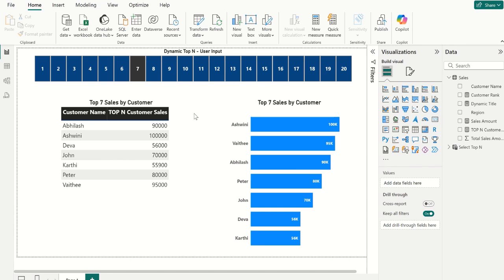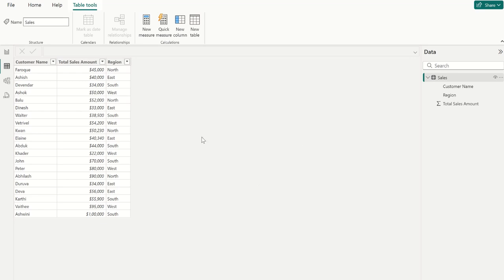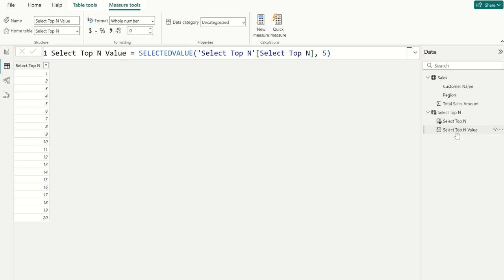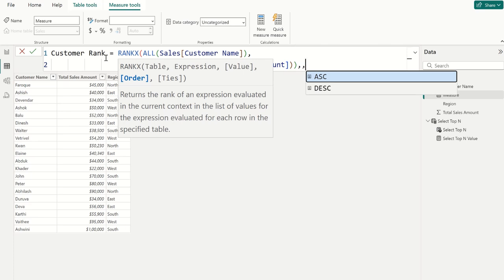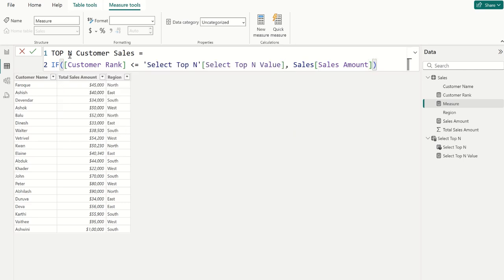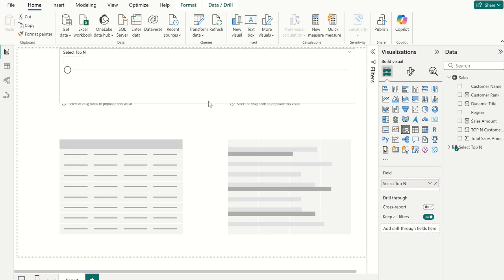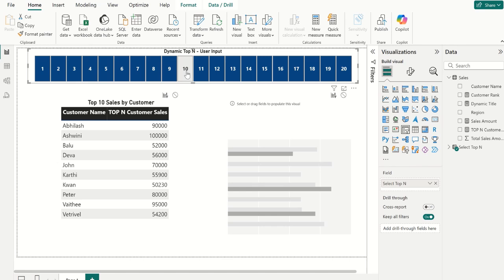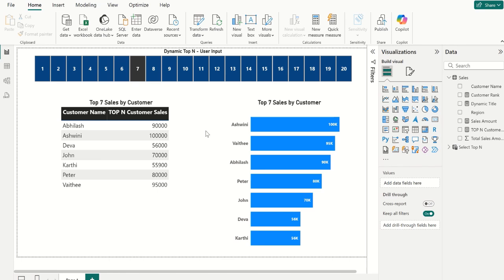Dynamic Filter Top N 10 (Ten) Ranking Using Parameters in Power BI (Step-By-Step) Power BI Tutorial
Let's create Dynamic Filter Top N 10 (Ten) ranking using parameters in Power BI Table. In Power BI, filter top n 10 (Ten) ranking or N 10 sales ranking & show N top ten 10 customers in Table. We use RANKX DAX in Power BI to show only filtered data in Power BI Table. You will get more videos like this in Power BI DAX Functions Tutorial Series @PettakaTechnologies
Steps To Follow:
1) Data source should contain two columns.
2) Go to "Modeling" tab to create a new parameter.
3) Create a new measure to calculate dynamic ranking.
4) Create "TOP N" measure to filter top 10 ranking.
5) We got Top 10 ten values in Power BI Table.
This Power BI Dynamic Filter Top 10 Tutorial video covers below topics:

1) How to filter top 10 or top n dynamically in Power BI?
2) How to create dynamic filter top n values in Power BI Table?
3) How to show top 10 records in Power BI?
4) How to restrict data to show in table?
5) How to use TOP N Filtering in Power BI Desktop?

- "Happy Learning" -